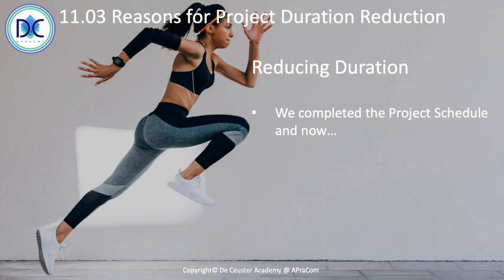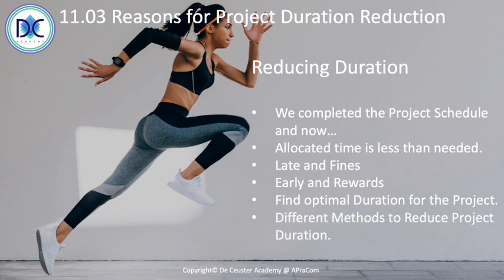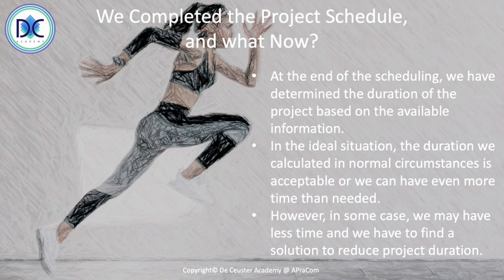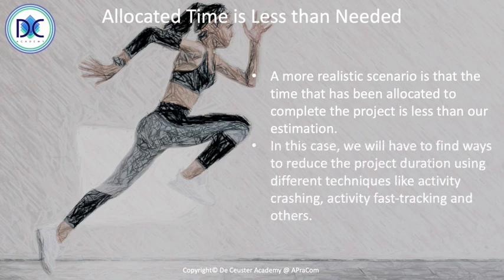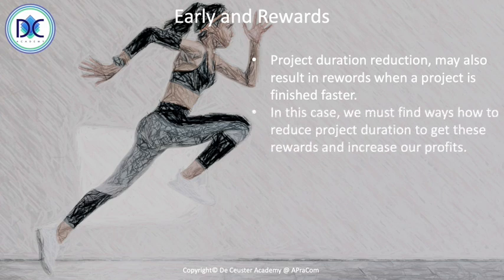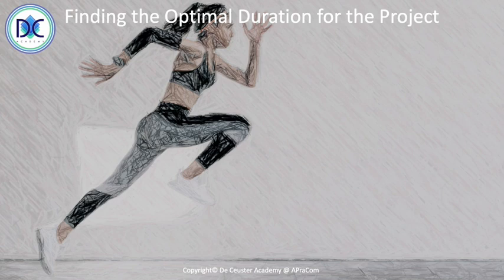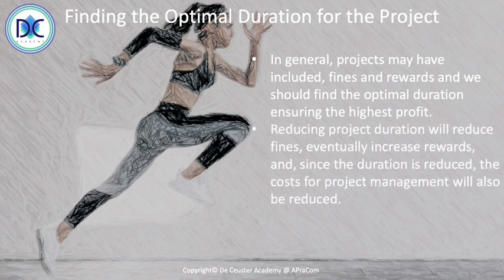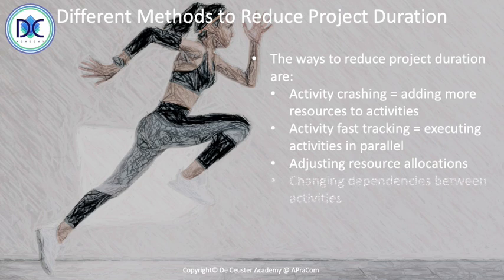PMMaster - Part 11 - Project Duration Reduction - 11.03